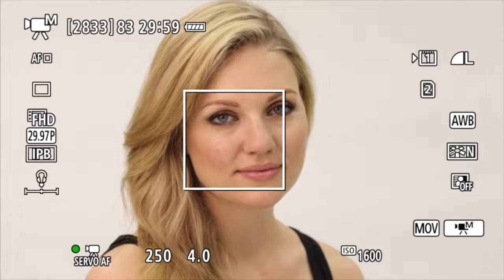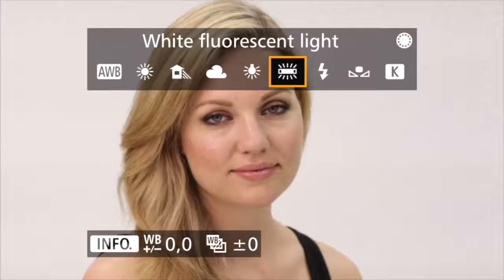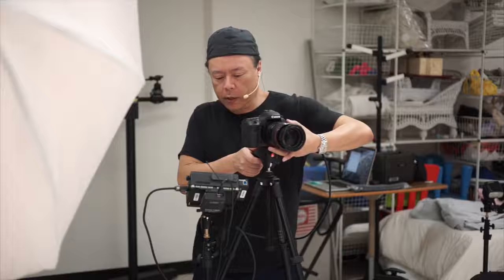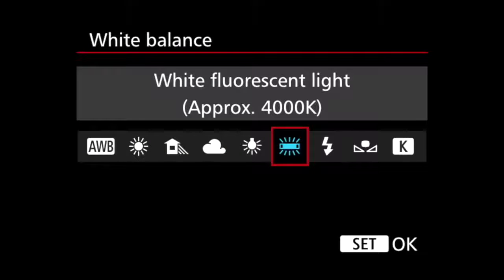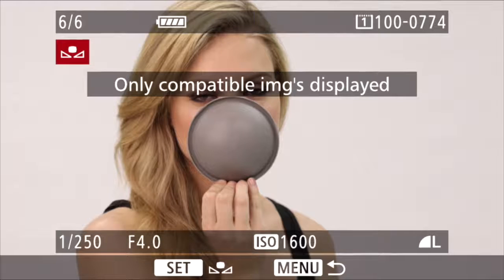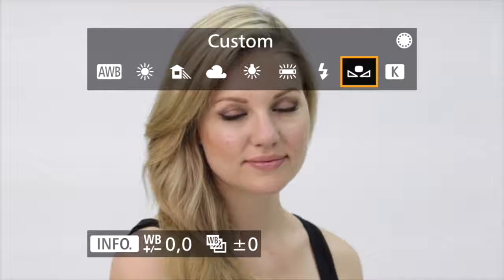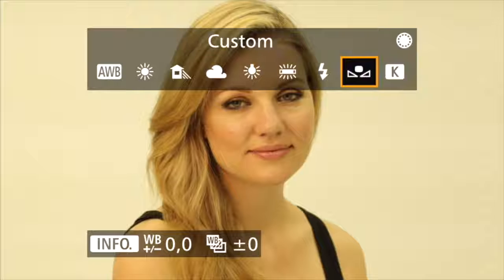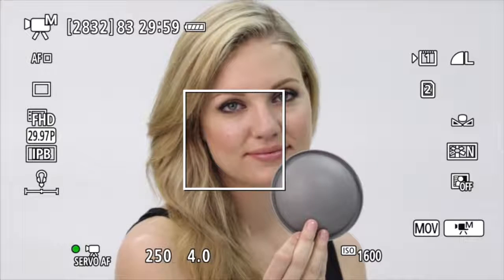2 Canon How To Nail Accurate Colour